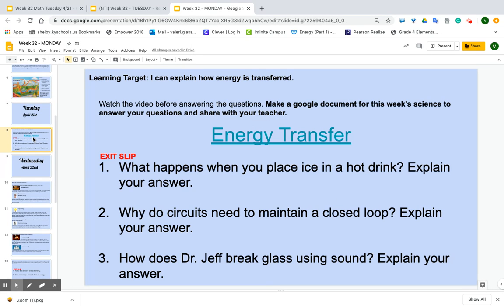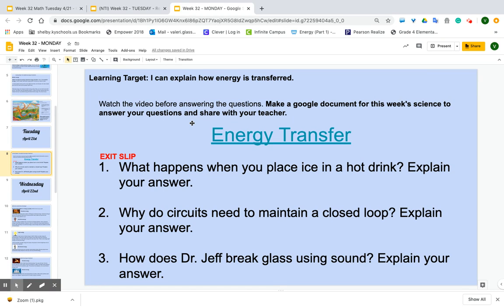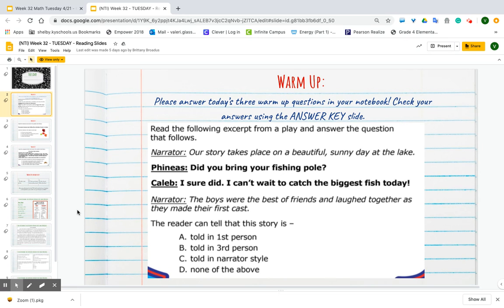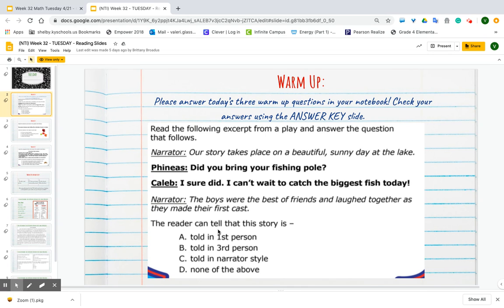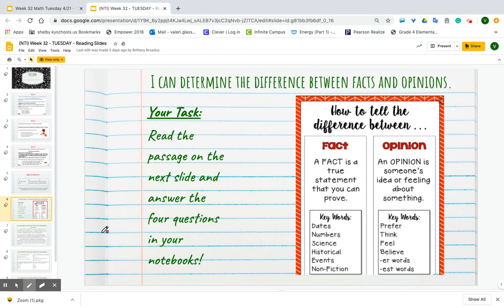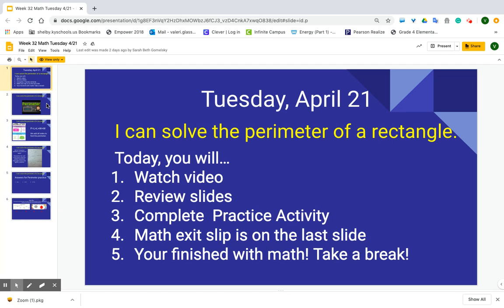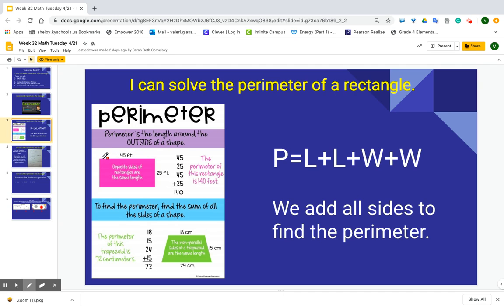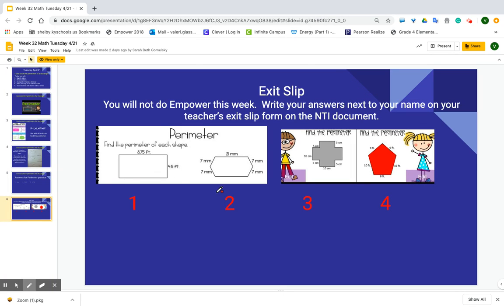Untitled: Apr 20, 2020 8:30 PM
Tuesdays lessons.